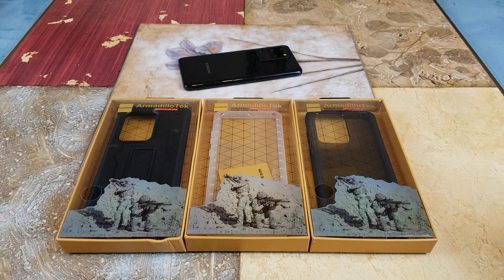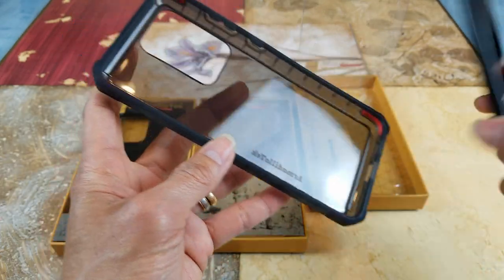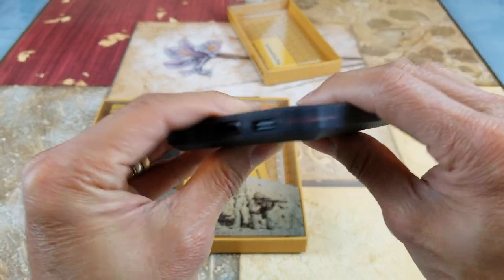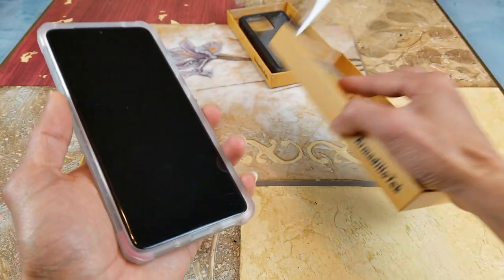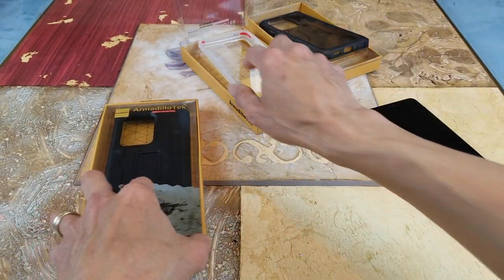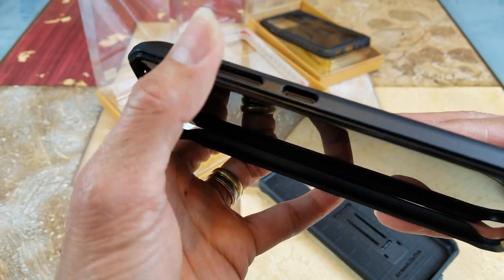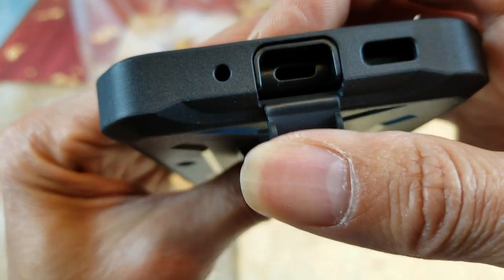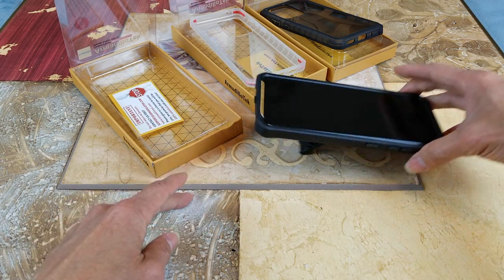Samsung S20 Ultra 5G On ArmadilloTek Cases!